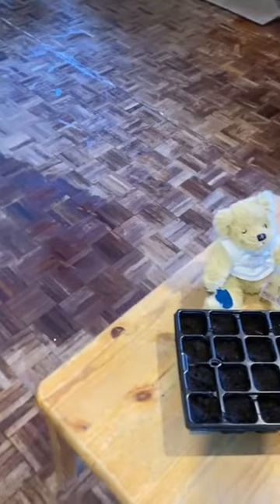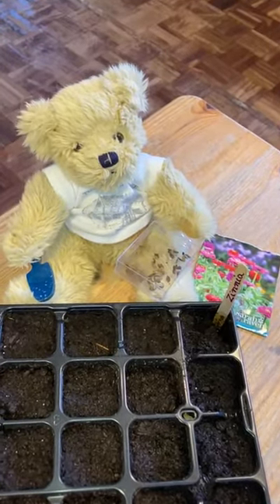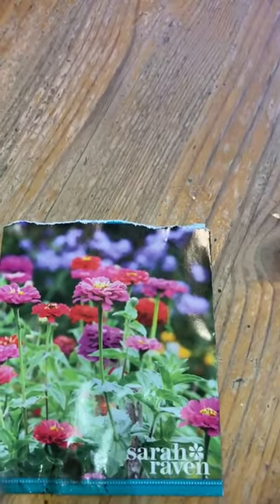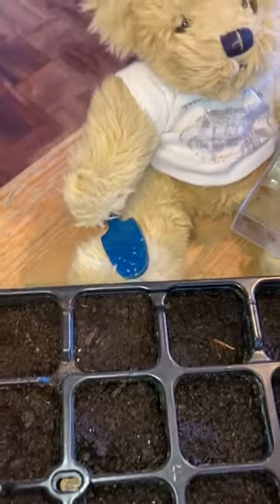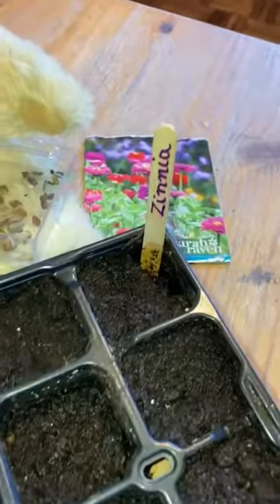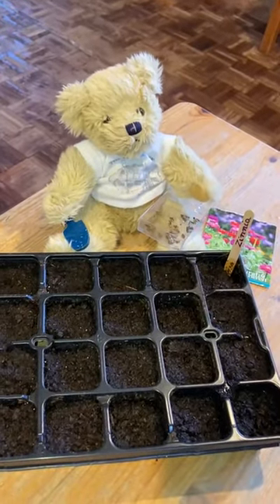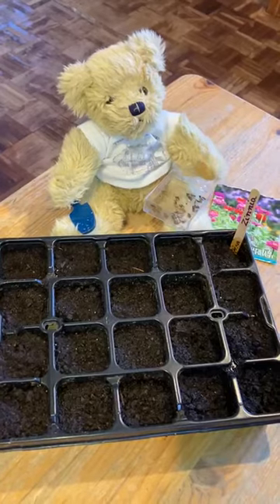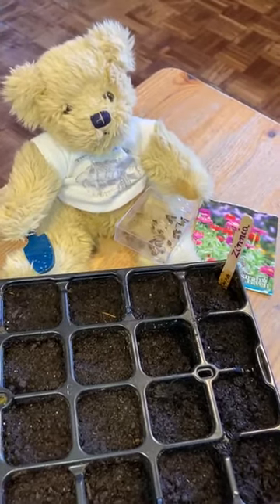Little House Bear plants some Zinnia seeds.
Little House Bear (or LHB as he is known to his friends!) is missing all of the children at The Little House Montessori School, due to the Covid-19 pandemic, so he is taking us on daily Bear Hunts, teaching us lots of interesting things on the way.
Share his adventures with all your friends aged 2 and above - they will bring a smile to us all, every day. Search for Little House Bear’s other adventures on YouTube and don’t forget to ‘like’ them and share them with your friends!